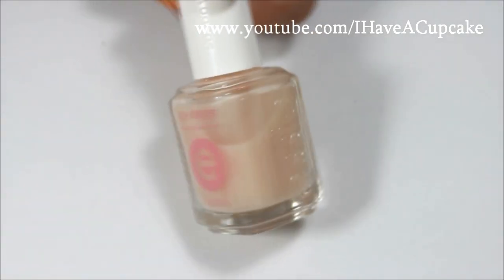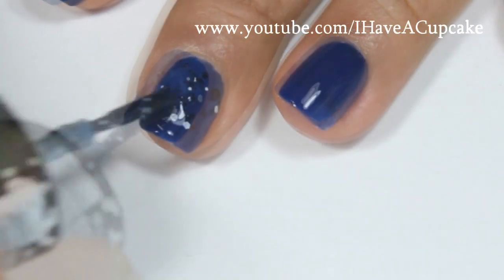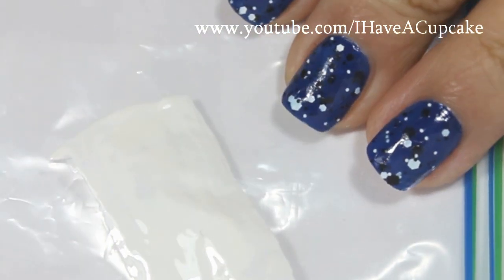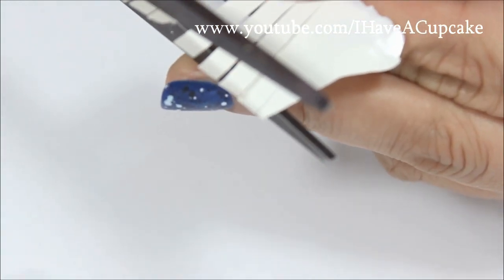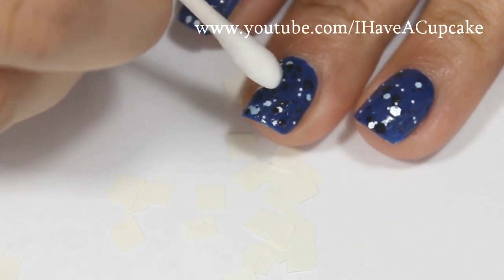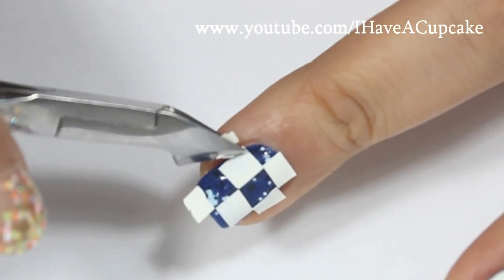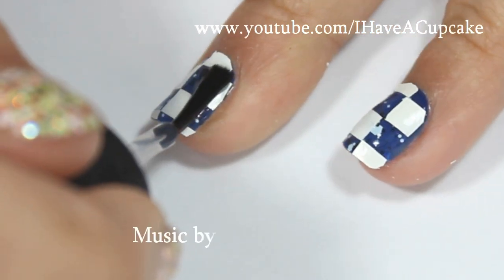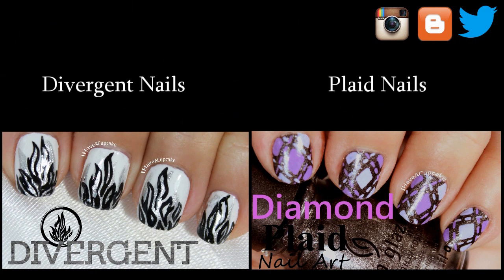Easy Checkered Nail Art